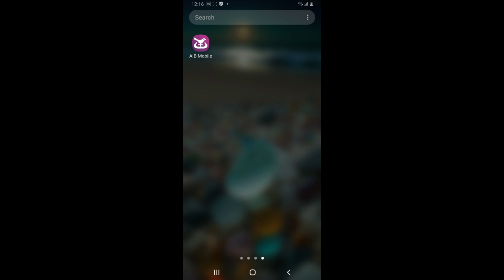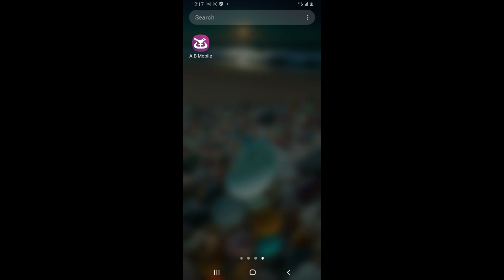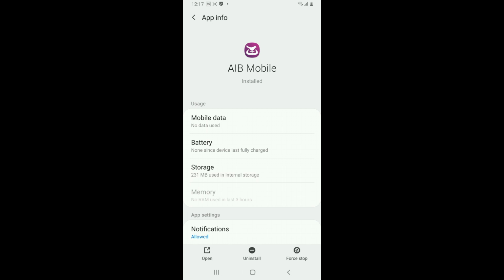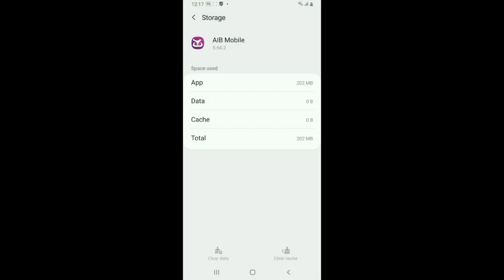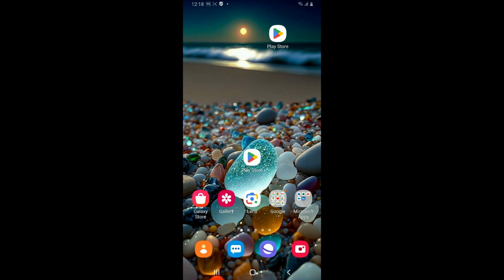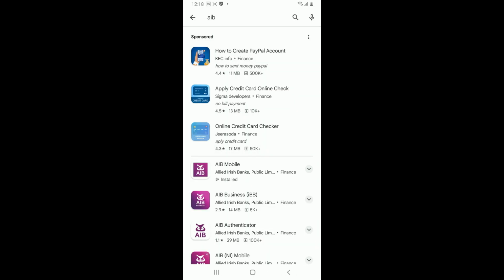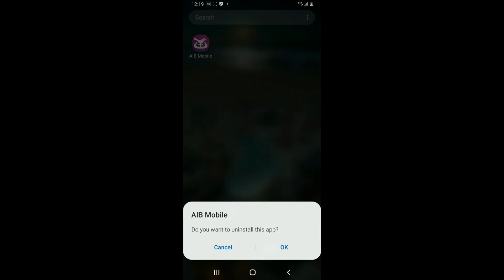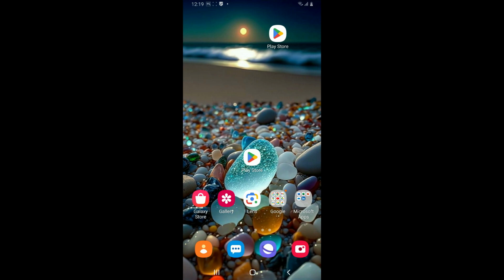How to Fix AIB Mobile Application Not Working issue 2024?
Are you experiencing issues with the AIB Mobile app not working properly? We understand how frustrating that can be. In this tutorial, we'll walk you through troubleshooting steps to fix common problems causing the AIB Mobile app to malfunction. Whether you're encountering login issues, app crashes, or other technical difficulties, our solutions will help you get your banking app running smoothly again.

Our step-by-step instructions are designed to be easy to follow, ensuring that you can troubleshoot and resolve issues with your AIB Mobile app quickly and efficiently. Watch our video now to optimize your banking experience!